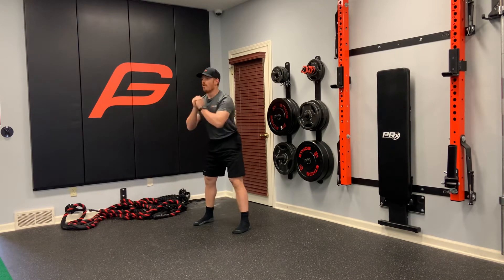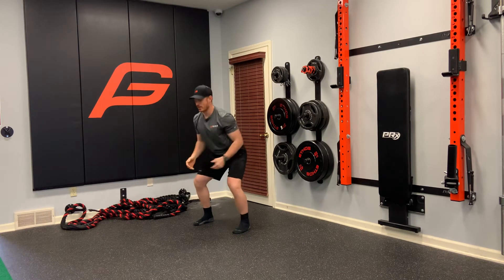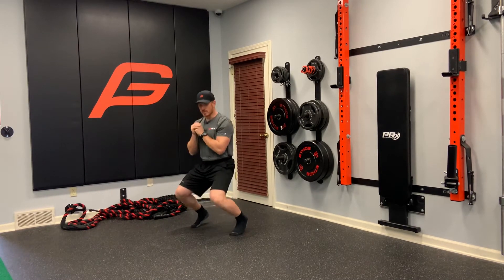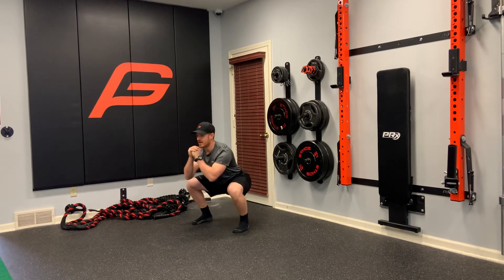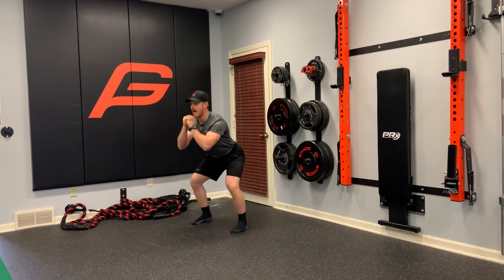1 1/2 Squat Jump